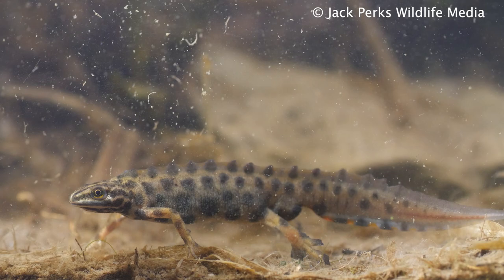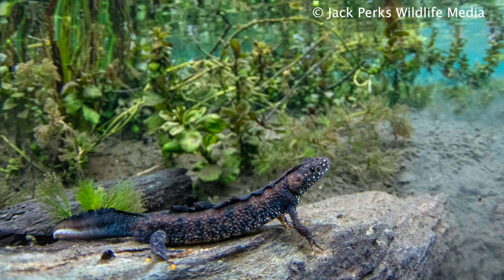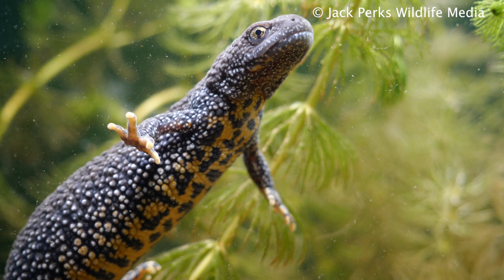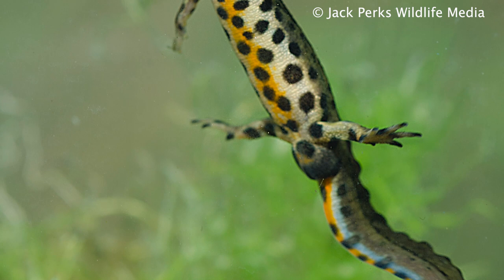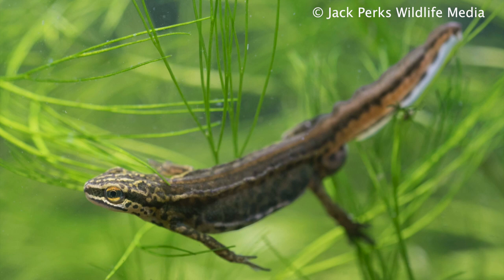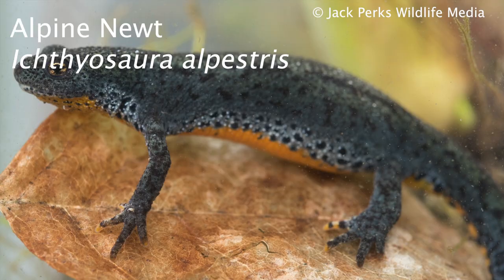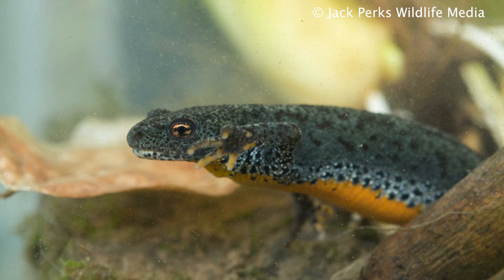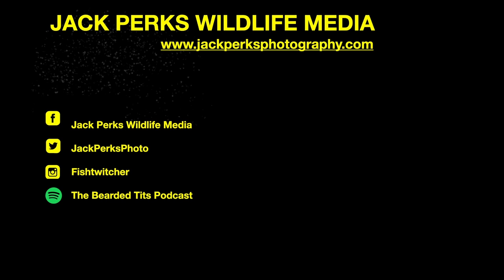British Newts: Fact Files (British Wildlife Facts)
In this fact file we look at British Newts.